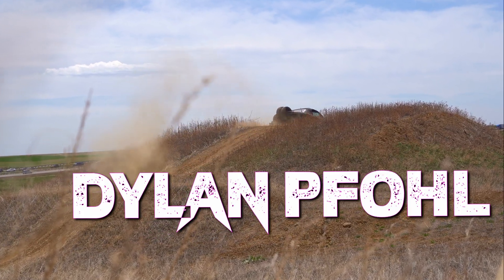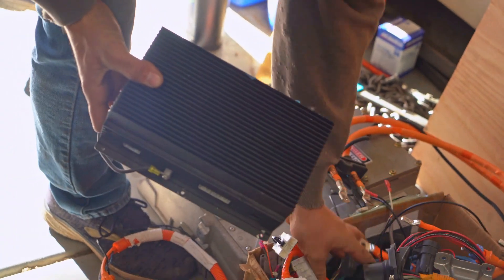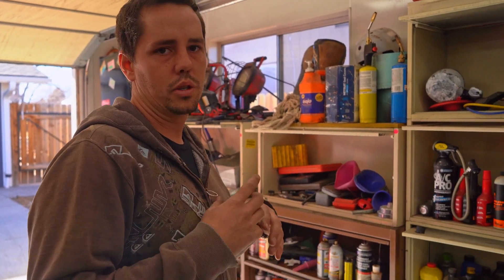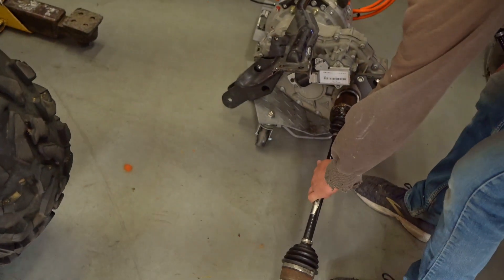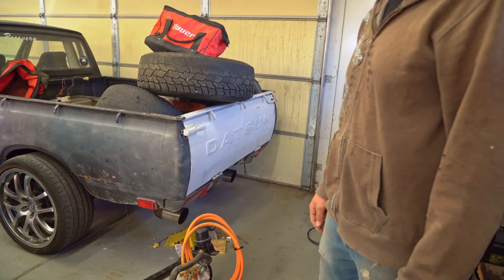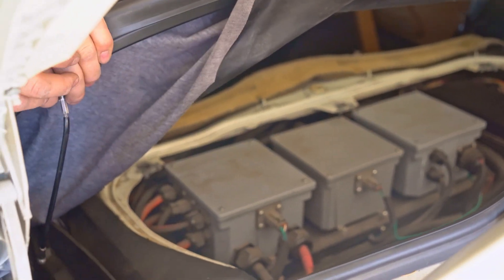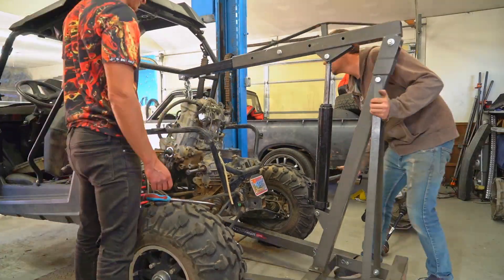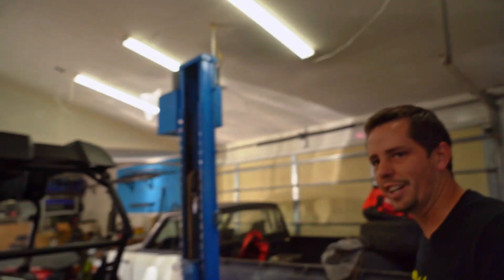Building a 120 mph Electric RZR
If you're interested in an electric sxs this is the video for you! My buddy Brian @bmxbanghart on instagram is building a DIY electric utv and we will be there to document the process. He bought the electric drivetrain from a Coda electric car, batteries from a Nissan Leaf electric car and a Polaris RZR 900 XP with a blown motor. Over the next few months he will combine them into the worlds best value homemade electric RZR with 120hp, 200lb/ft torque, capable of speeds around 120 mph and up to 180 mile range.